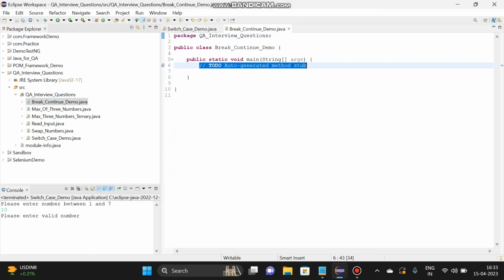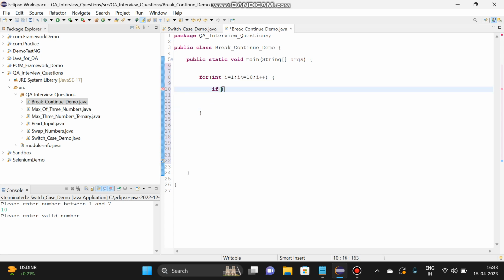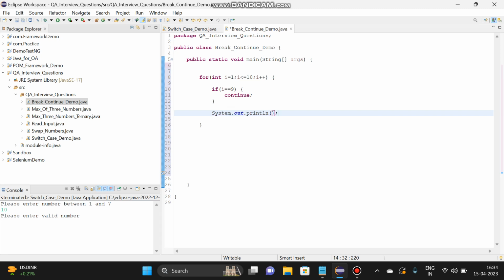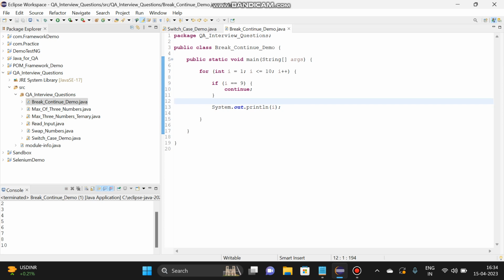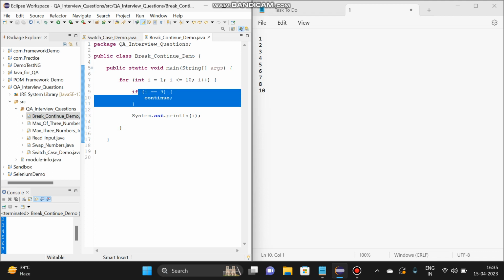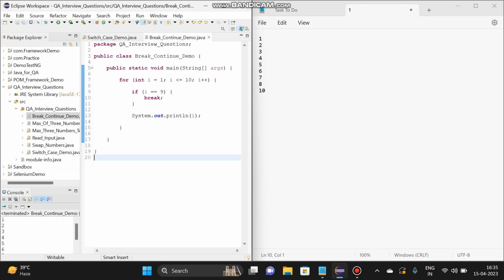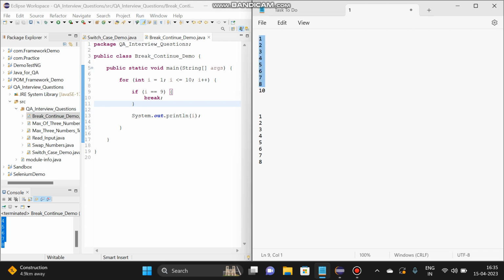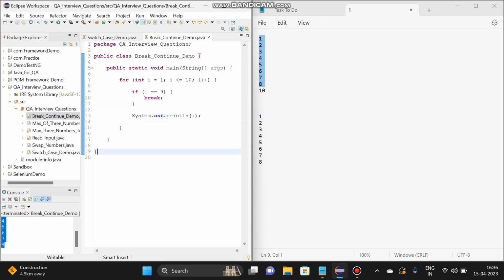Frequently Asked Java Coding #6: Break and Continue Statements in Java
In this Java tutorial, we'll explore the use of break and continue statements in loops. The break statement allows us to immediately exit a loop, while the continue statement skips the current iteration and moves on to the next.